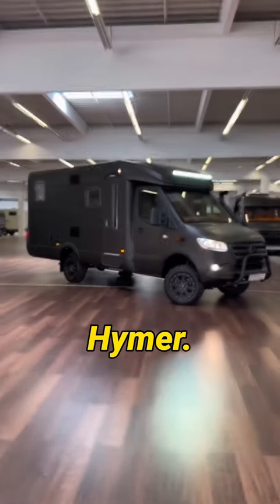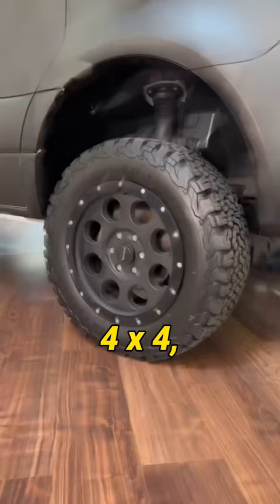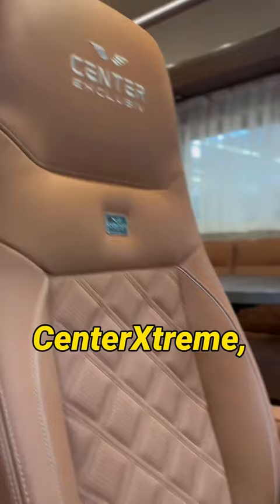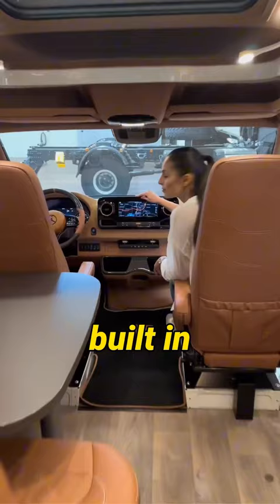Mercedes Benz HYMER 4x4 for sale